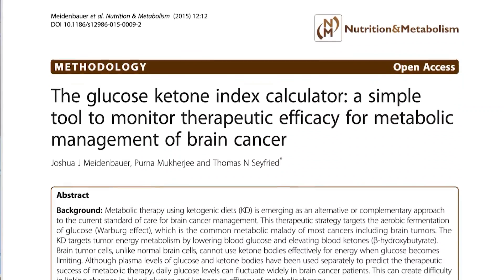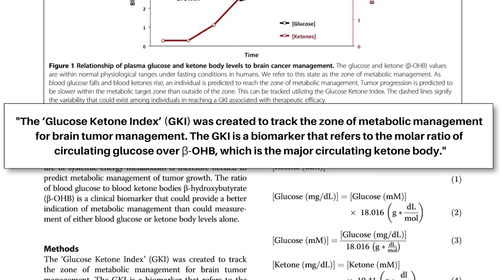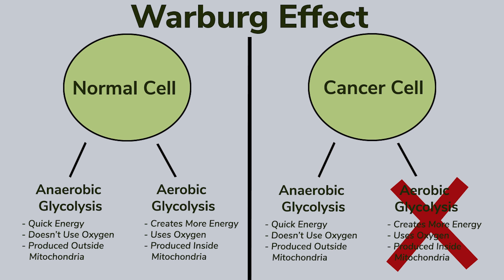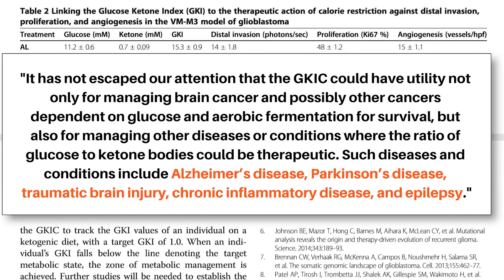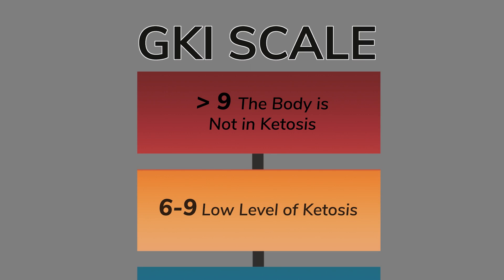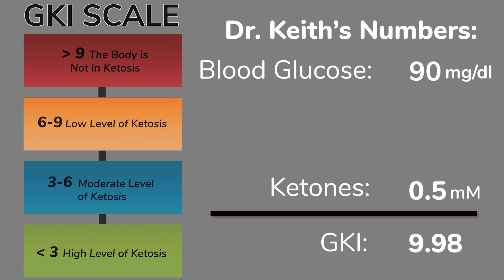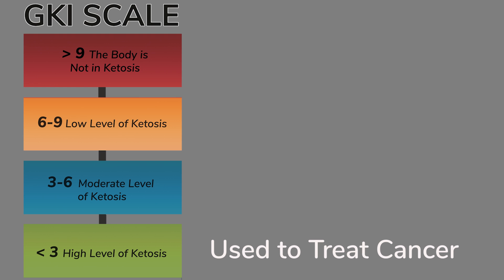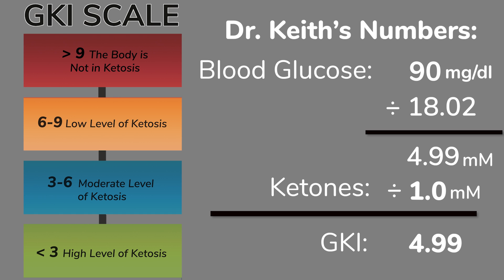What is The Glucose Ketone Index (GKI)?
The Glucose Ketone Index (GKI) originated as a way to more accurately predict the success for metabolic treatment of brain cancer.

A Creation of Dr. Thomas Seyfried, the GKI is the ratio of glucose to ketones to find a single value.

The GKI was designed for the therapeutic management of diseases. However, some have adopted it as a way to evaluate their state of nutritional ketosis.

In this video, we discuss the GKI levels and whether it is a good measurement for you to use on your ketogenic diet.